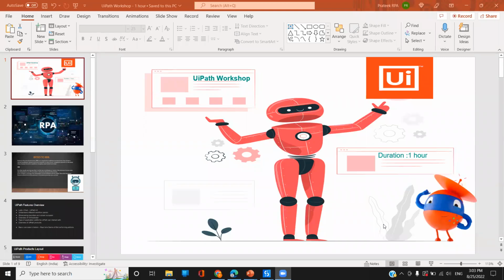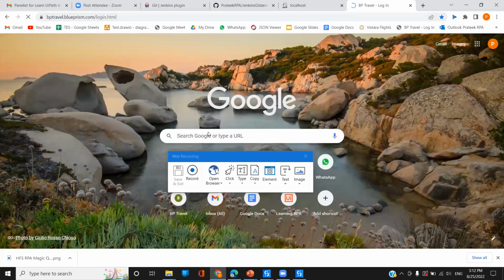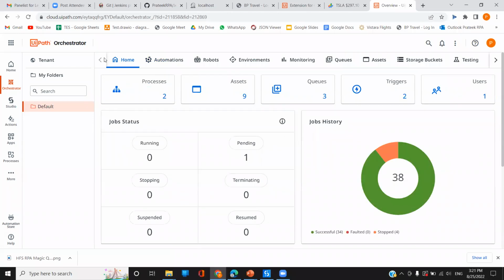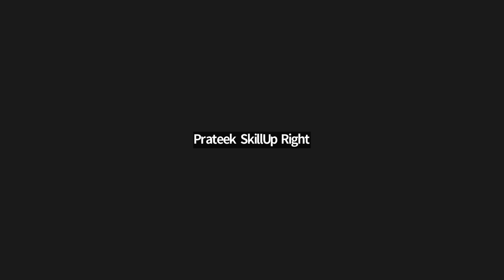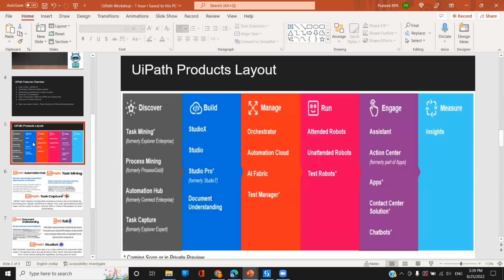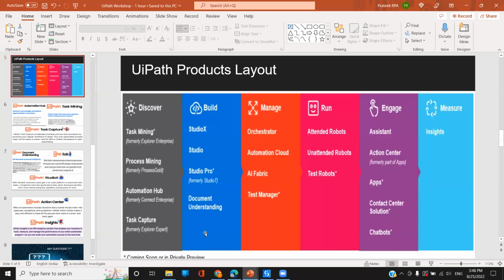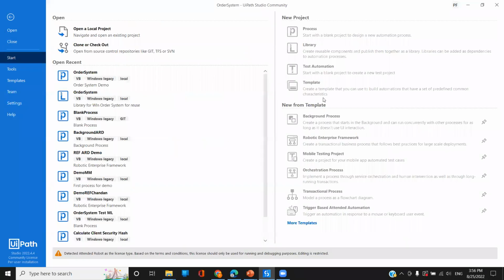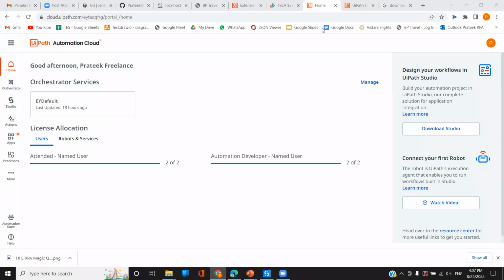Learn UiPath in 60 minutes | SkillUpRight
🚀 Learn UiPath in 60 Minutes | UiPath Automation Tutorial | RPA for Beginners

Want to get started with UiPath and Robotic Process Automation (RPA)? In this action-packed 60-minute session, you’ll get a practical introduction to UiPath Studio, workflows, recorders, screen scrapers, Orchestrator, and UiPath products**—followed by a real-time demo of a bot performing automated tasks!

Whether you're a beginner exploring RPA automation or a professional looking to understand how UiPath can automate business processes, this session will give you a solid foundation to get started.

✅ Look & Feel of UiPath – Explore the UiPath user interface and understand the development environment.
✅ Workflow Panels – Understand the different panels and how they help you build automation workflows.
✅ Recorders & Screen Scrapers – See how UiPath can capture user actions and interact with applications.
✅ UiPath Orchestrator – Get an overview of managing, deploying, scheduling, and monitoring automation.
✅ Application Platforms – Discover the different types of applications and platforms that UiPath can interact with.
✅ UiPath Products Overview – Understand the UiPath ecosystem and its key automation products.
✅ Real-Time Demo – Watch a UiPath bot perform actions and see RPA automation in action!

 🤖 Why Learn UiPath?

UiPath is a leading RPA and business automation platform that helps organizations automate repetitive, rule-based tasks and streamline business processes. Learning UiPath can help you build practical automation skills and understand how bots can work alongside people.

🎯 Perfect for:
• RPA Beginners
• Automation Testers
• Software Professionals
• Business Analysts
• IT Professionals
• Aspiring RPA Developers
• Anyone interested in Intelligent Automation

 🔥 Watch the Demo & Start Your Automation Journey!